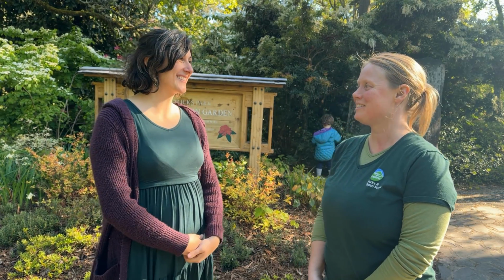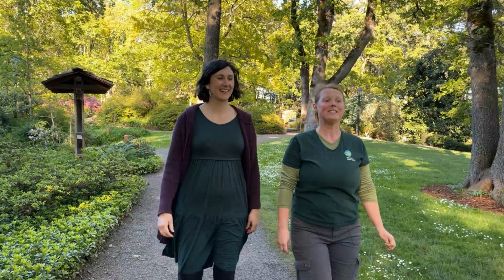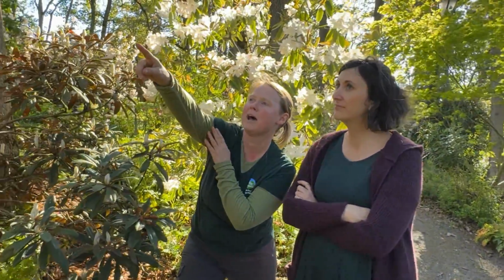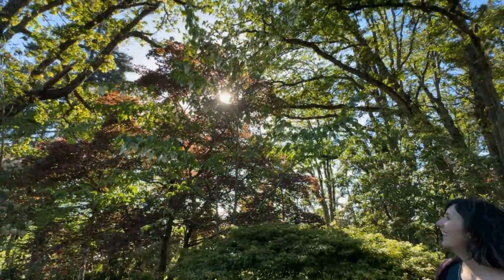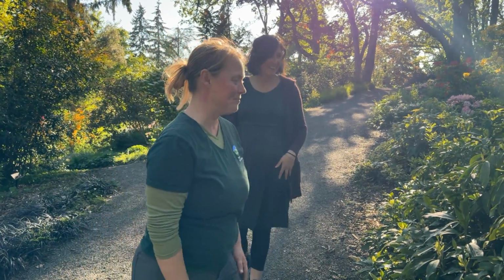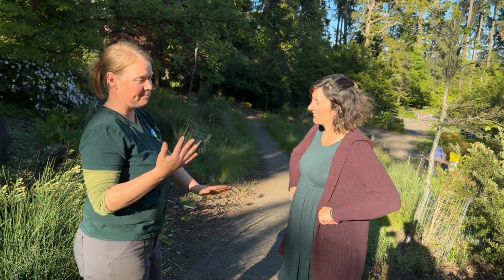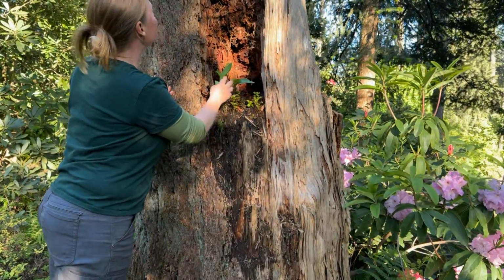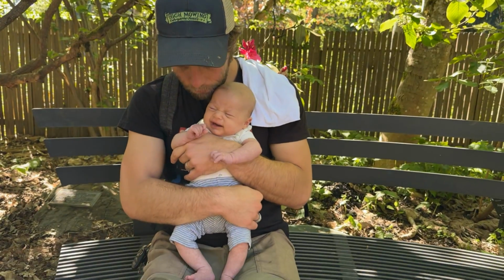Hendricks Park Rhododendron Garden Springtime Tour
Join us as we tour the Hendricks Park Rhododendron Garden in the height of its springtime glory. Head-gardener Emily Aune leads us through the garden, highlighting not only it’s stunning diversity of rhododendrons, but also some of the deer-tolerant and beautiful trees, shrubs, and ground-covers of Eugene, Oregon’s most prestigious garden.

Located in zone 8.
Filmed in Early May.

Hendricks Park Rhododendron Garden was created in 1951, thanks to a collaboration between the city of Eugene and the Eugene Chapter of the American Rhododendron Society. As the famous quote goes: “You [city] provide the site and irrigation, we’ll [ARS] provide the plants!”

Head-gardener Emily Aune works diligently to manage the azalea lacebug infestation currently present in the garden without the use of neonicotinoids. Her ultimate long-term goal for the garden is to replace susceptible varieties with resistant ones, which means discovering what those resistant varieties are. For those of you interested in a more in-depth dive into this subject, as well as a list of the resistant varieties she had discovered up until its release date, please check out the April 2021 issue of the ARS Newsletter’s article by Aune entitled “Meeting the Challenge of Lacebugs” I’ll put a link to it in the top pinned comment.

And as always, thank you for coming with us Over the Fence!